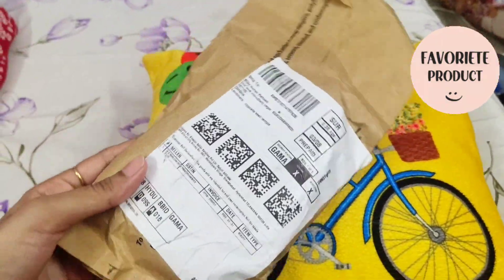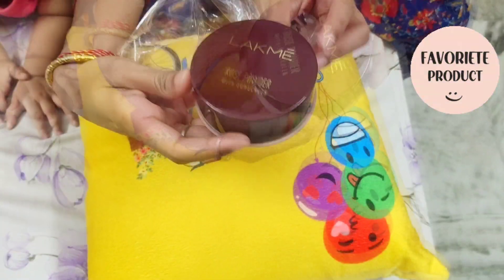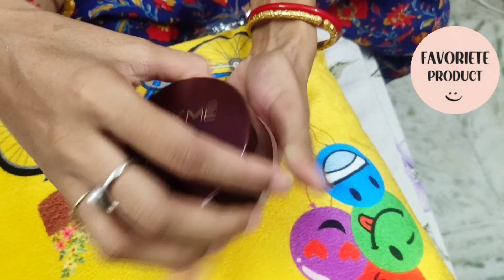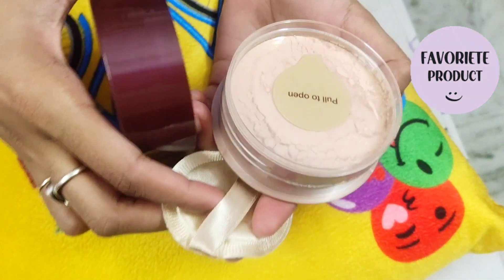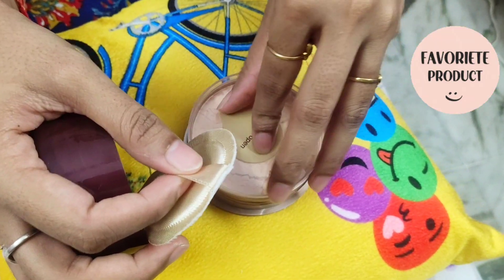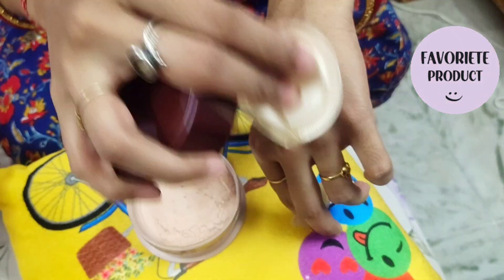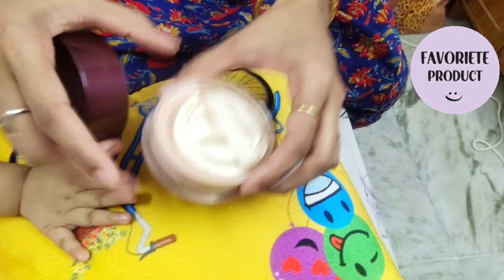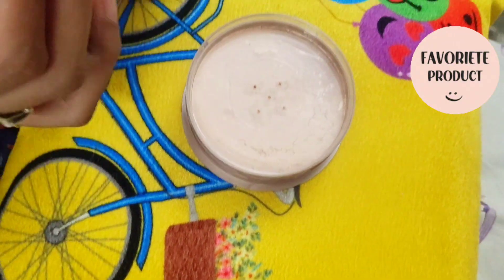Lakme Rose Loose Face Powder With Sunscreen | Product Review | Beauty & Makeup | Somya Ranjita Vlogs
Greetings Everyone,

Here I'm sharing the review of Lakme Rose Loose Face Powder with Sunscreen. Please do watch the complete video and let me know about your feedback/suggestions.

Keep Supporting.❤️  @Somya Ranjita Vlogs🌸

Somya Ranjita Vlogs🌸 : LIVE THE LIFE You Love, & LOVE THE LIFE You Live.😊

Happy Watching.☺️